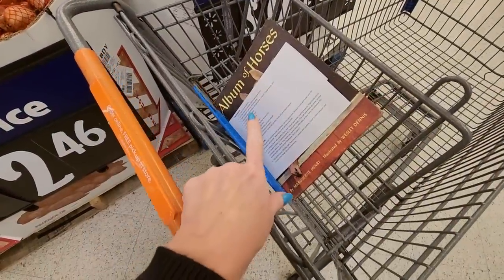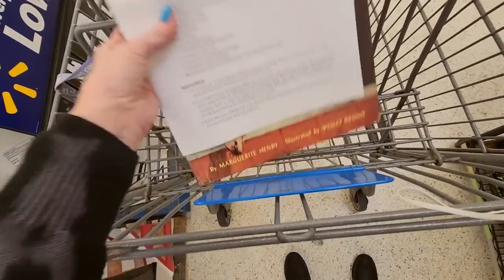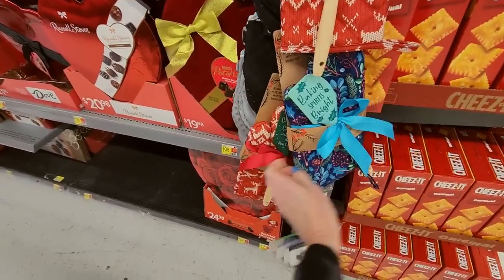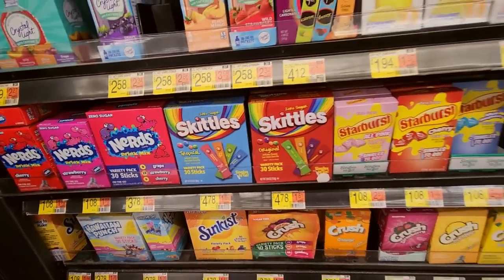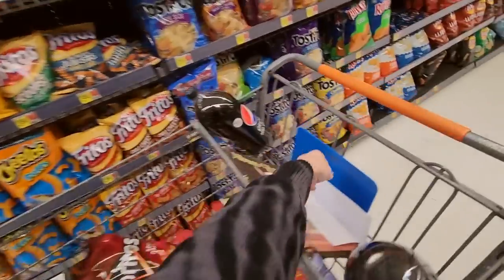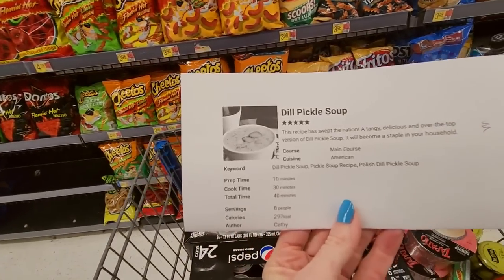Grocery Shop With Me! 1-11-2023 (Soft Spoken)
Nail Color: one coat of Kur Grip Lock base coat, one coat of Sally Hansen Insta-Dri/Mentos nail polish, "Peppermint Dandy," and one coat of Nail-Aid Quick Dry Glass Shine top coat.

I'm going to make dill pickle soup today, so let's go shopping for ingredients!  (And you know I always find other things to look at!)  :)